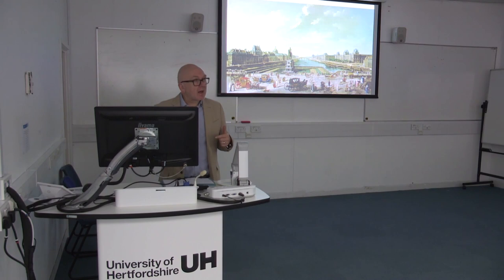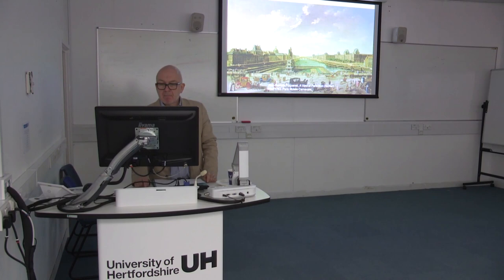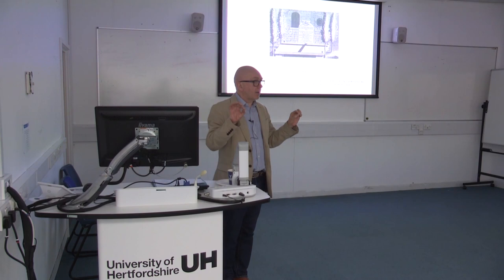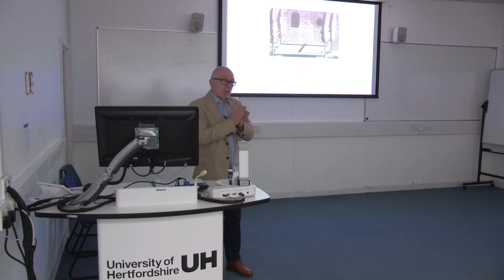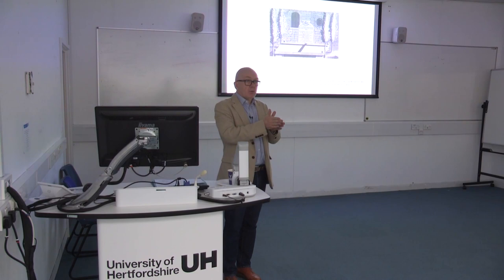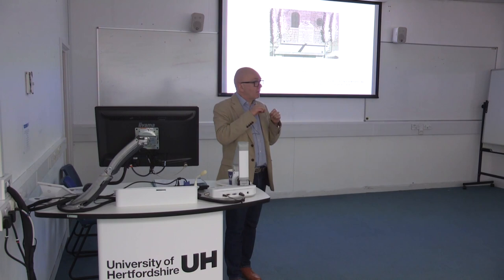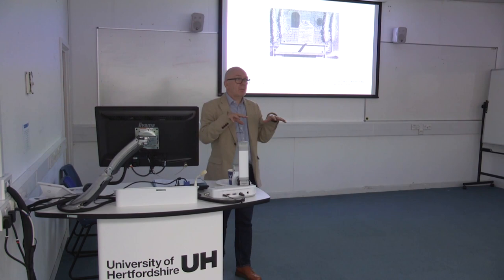DRG Talks: Negotiating Speciality - Dr. Steven Adams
Think of this more as a personal tutorial rather than a seminar. I need some help. Ive just completed a book about political uprisings and how uprisings change people's conception of space. The fall-out from the book has led me into some very challenging interdisciplinary - possibly supra maybe infra -disciplinary - territory and I now need to discus my work with experts outside my field. I definitely need the help of architects and architectural historians, but also those interested in immersive space, and time based media, media archeologists and more.

I'm going to show about 10 images as a prompt to discussion but here are some things Im bothered about: 1 Space is constructed, but the conditions of its construction are multiform and layered and shaped imperfectly and inconsistently across a range of fields from science fiction, to history, to art and architecture. Spatiality even in one brief historical moment is incredibly complex and this has not - pace my book! and my forthcoming Journal of Design History article - been captured. 2 Space and time are connected (but not in a cosmological way). Cultural forms that use space - a a game, a film, tv series, a picture, a building ? - a certain chronometry, chronometries or chronometric depths of field kick in. Nothing much is written on this and who should I read? Is there a discipline called chronometrics ...? 3 Last, art is a time-based medium and when pictures are painted in such detail and on such scale - as they sometimes are in my period - the paint effectively disappears; this constitutes a virtual reality, effectively erasing the picture surface and pitching us headlong onto the space on the other side of the canvas.